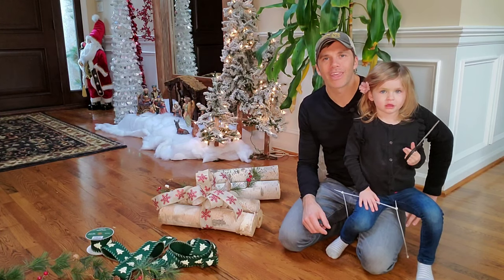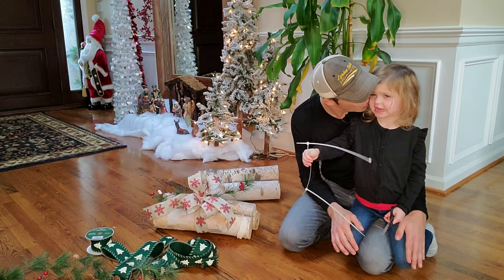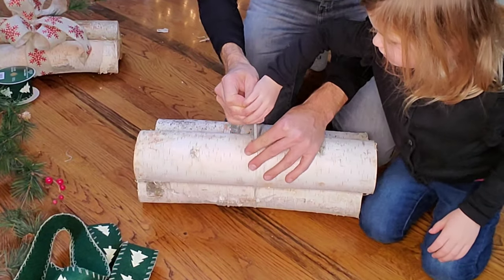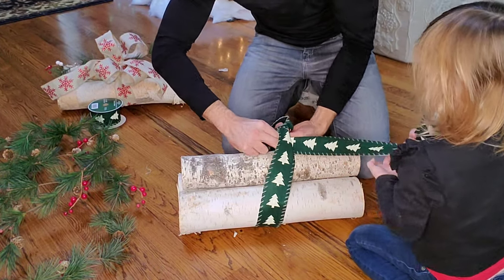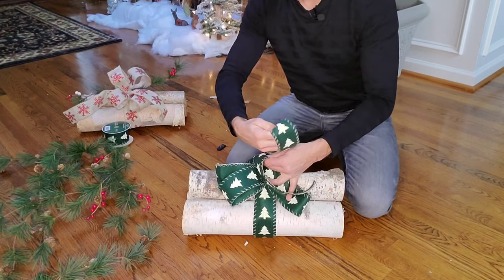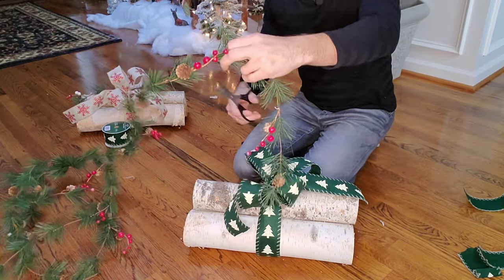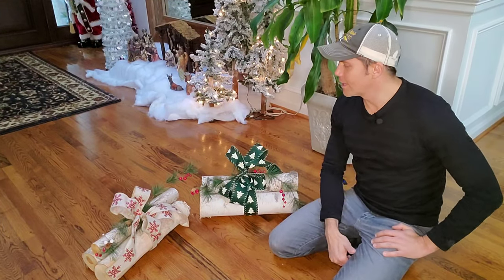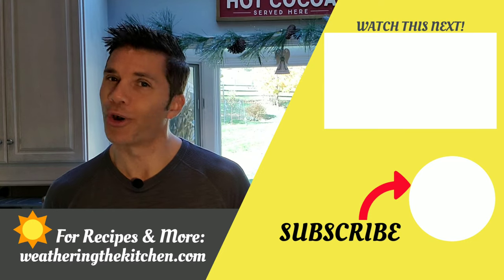RIBBON WRAPPED BIRCH LOGS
Nothing brightens up a room in the winter months than a holiday decoration that can last into the New Year. This is an easy last minute gift idea. Pick the perfect ribbon and you can enjoy it straight through February. Birch logs are the perfect winter vessel to decorate. The white bark contrasts with so many other colors. I have this easy DYI project that won't take you more than 10 minutes to make, costs very little, can be saved for the following year, and will wow all your guests. You only need 4 items and you are ready to wrap a log!